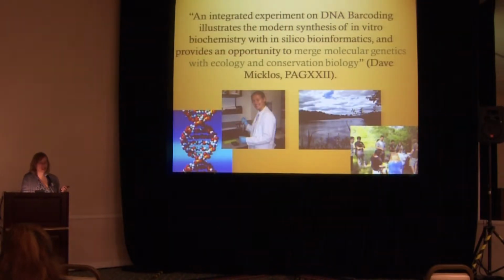Highlights: Eugenia Naro-Maciel, CUNY SI -- DNA Barcoding Freshwater Communities at Former Landfill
These clips are highlights taken from some iPlant session presentations at the International Plant and Animal Genome Meeting XXIII (January 2014,San Diego). iPlant users from across the US presented on how they have leveraged various iPlant resources to enable their research and educational goals. Importantly, everything they have done, you can do using iPlant. To learn more about the individual projects presented in these clips, see details For your own free iPlant account, and to learn how to do more with iPlant, visit our homepage

Talk Abstract:
Freshkills Park on Staten Island was until recently the largest landfill in the world and is now undergoing the remarkable process of being transformed into a park. Habitat alteration constitutes the top threat to biological diversity globally, yet the extent to which reclamation efforts like this can reverse biodiversity loss is poorly known, underscoring the need for monitoring and research. Ideally, comprehensive and effective biological monitoring should include a suite of species and a range of sites. We are therefore monitoring freshwater communities along a gradient of reclaimed to relatively pristine ecosystems on Staten Island, in order to document effects of reclamation, investigate sustainability, advance knowledge of urban and suburban ecosystems, and investigate Freshkills' ecological recovery. We are using DNA barcoding as part of this study to correctly identify members of these communities. Recently, four high school students conducted DNA barcode surveys of invasive red-eared slider turtles (Trachemys scripta), as well as native painted (Chrysemys picta) and snapping (Chelydra serpentina) turtles, and their parasitic leeches, as part of Cold Spring Harbor Laboratory's Urban Barcode Project. The students used the DNA Subway program to edit and analyze their sequences. Although the turtles and their leeches showed low genetic diversity, we identified four novel DNA barcodes in all for snapping and red-eared slider turtles (n = 2 for each species). Undergraduate students are expanding the study to include more variable gene regions and other sites, and using DNA Subway to analyze their sequences. In the future, we will extend student research on urban barcoding and population genetic structure to other species at Freshkills Park and other local sites along an urban-wild gradient.